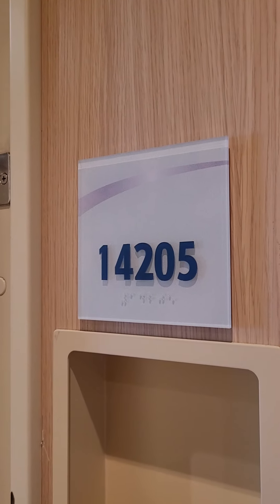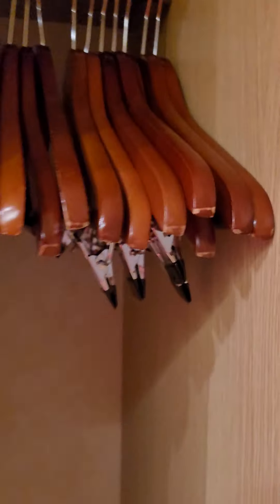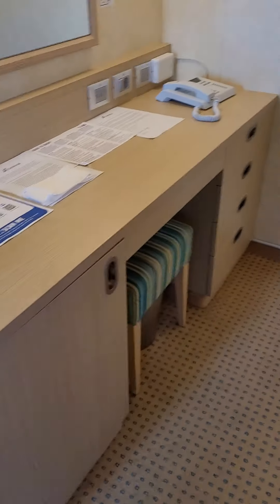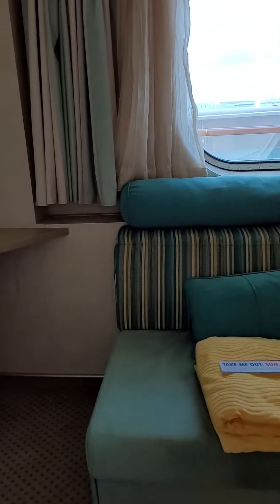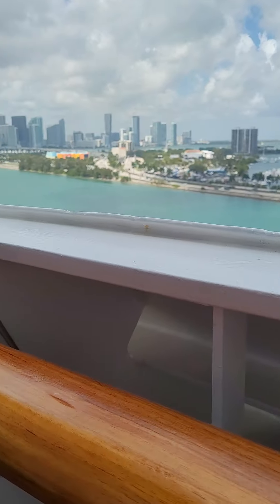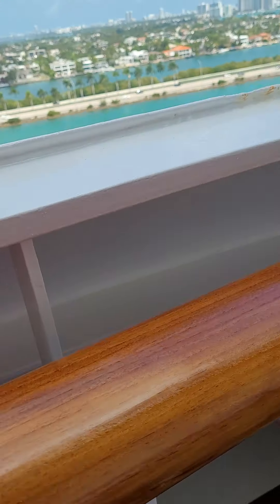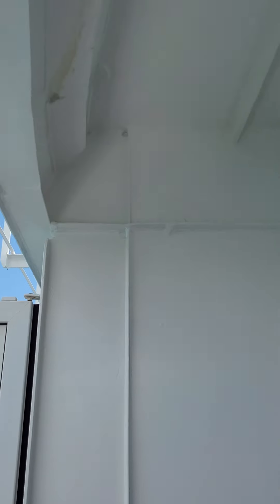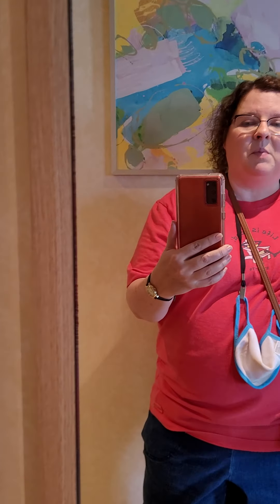Carnival Horizon Room #14205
A very fast and not at all professional video of Room #14205 (Cloud 9 Spa Suite) on the Carnival Horizon.